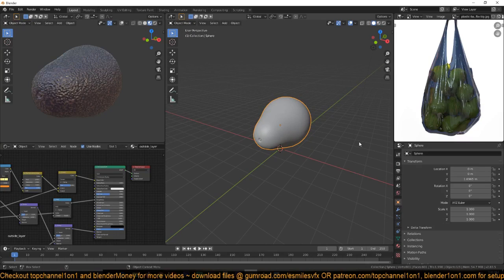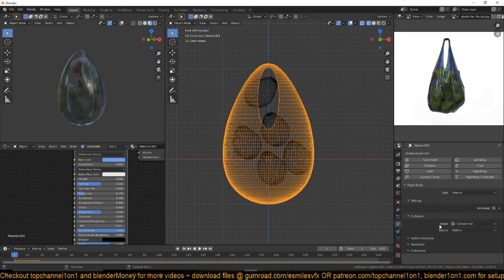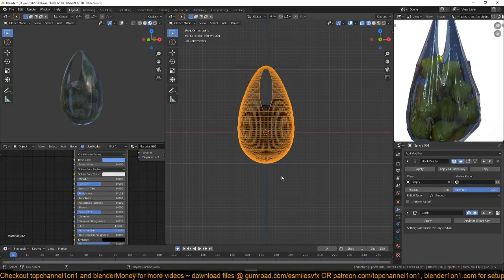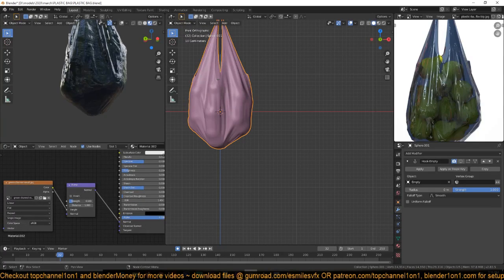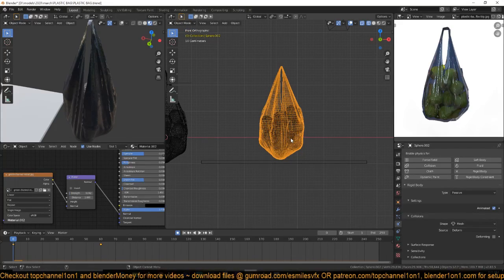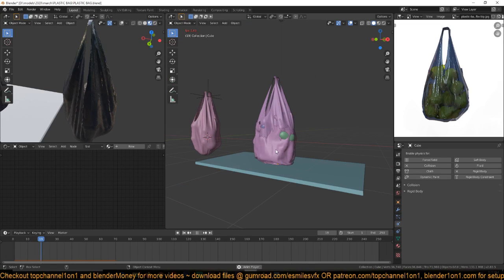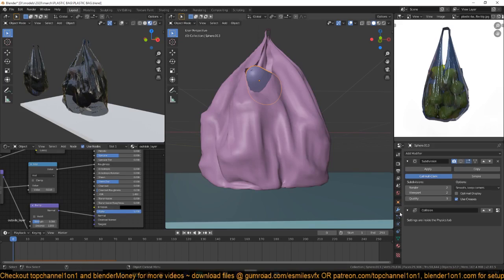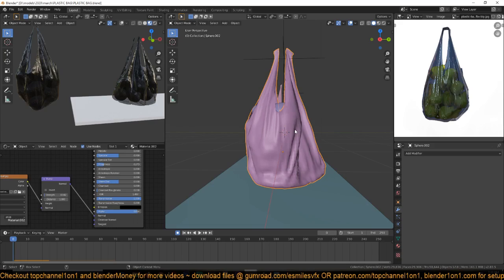fruits in plastic bag - Blender modeling challenge live stream